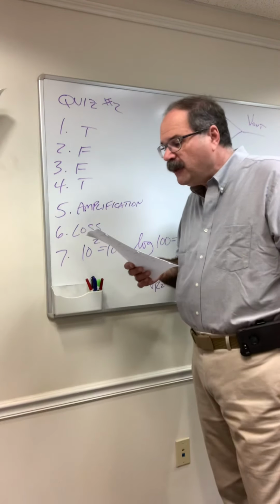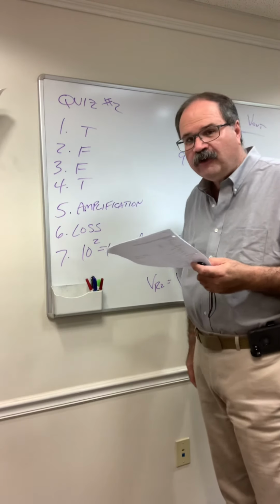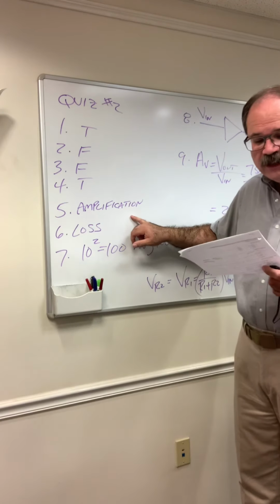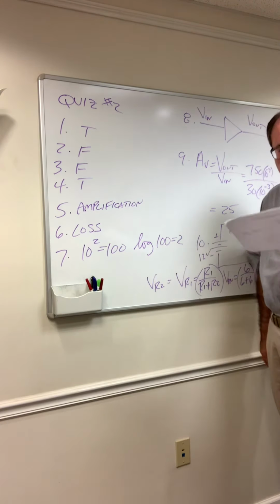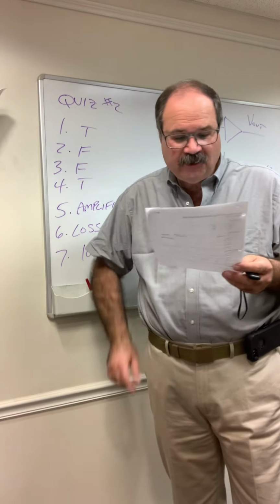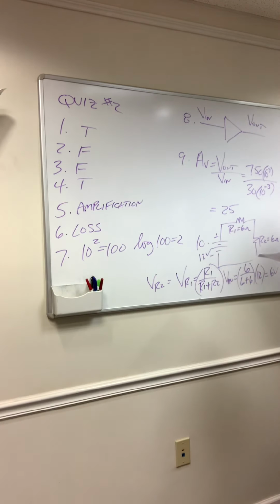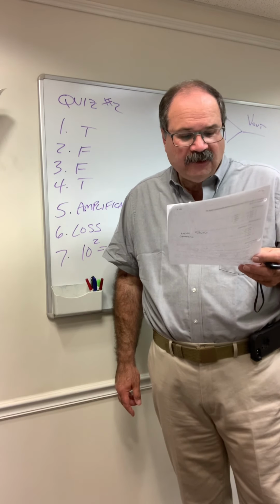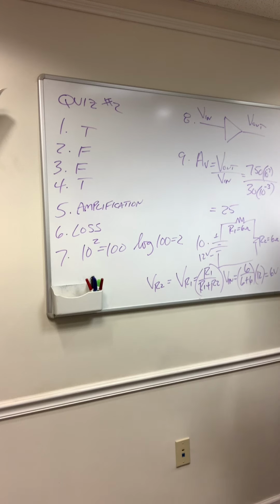EET 261 Quiz #2